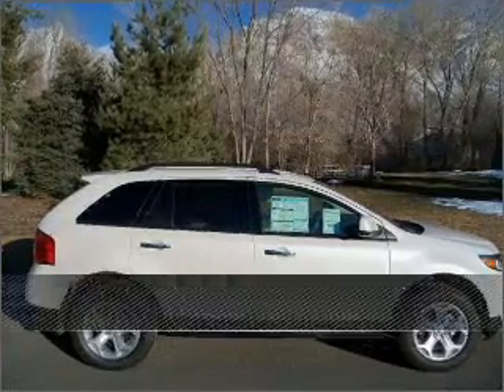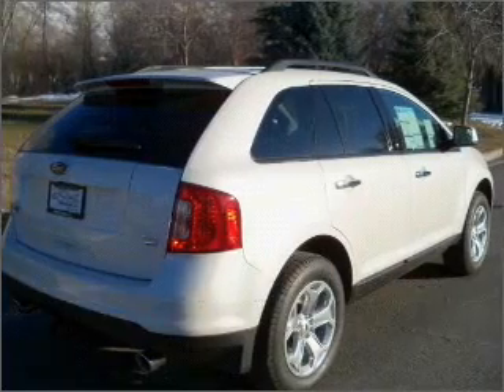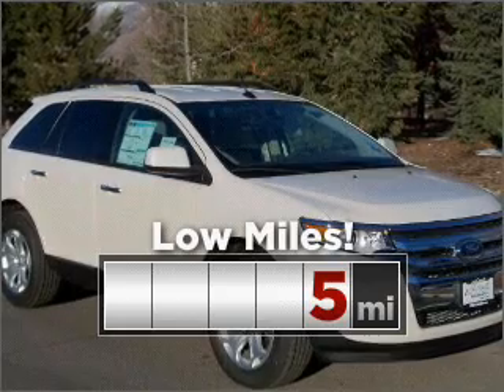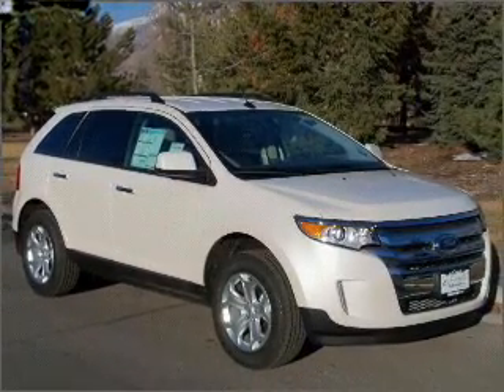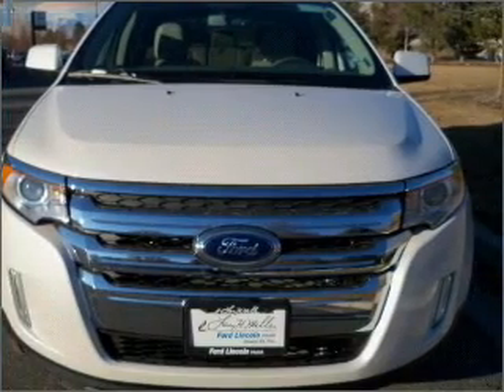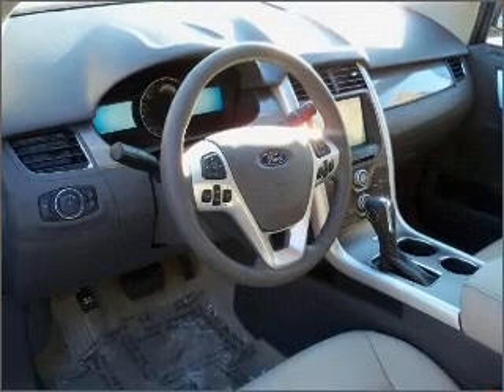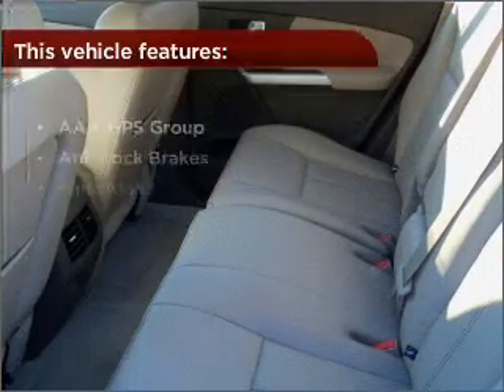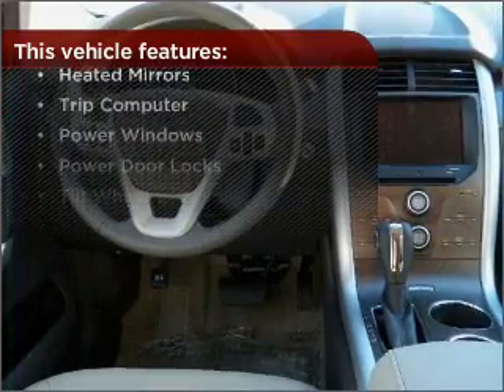2011 Ford Edge in Provo, UT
2125 N. University Pkwy.

2011 Ford Edge
6-Speed A/T
Mileage:5